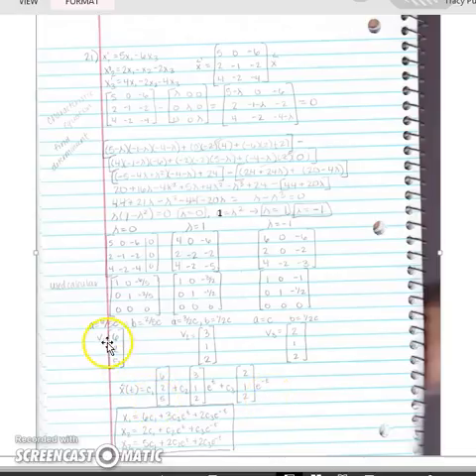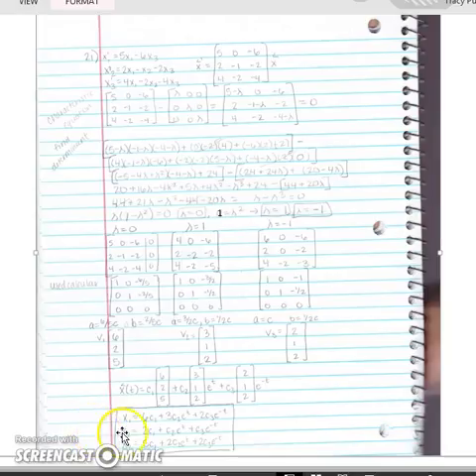VP 6 4 Purdy